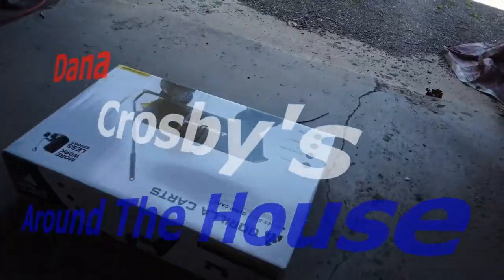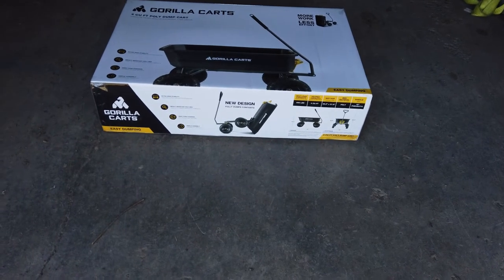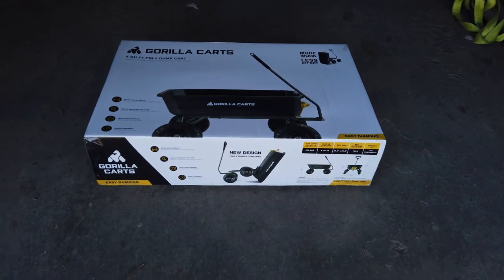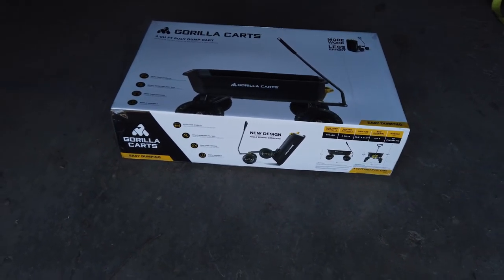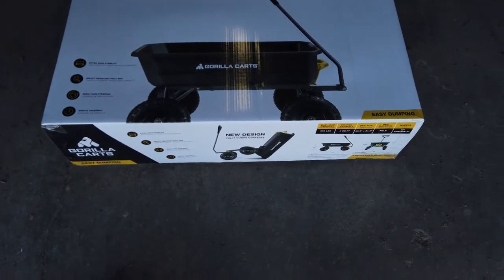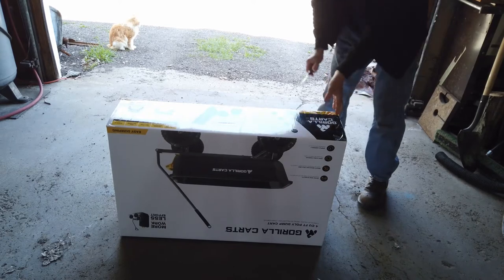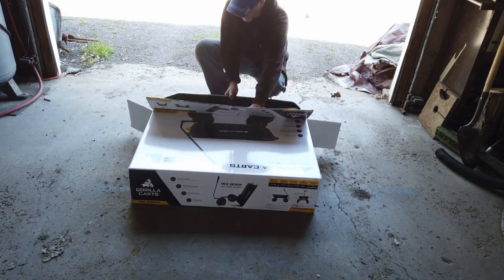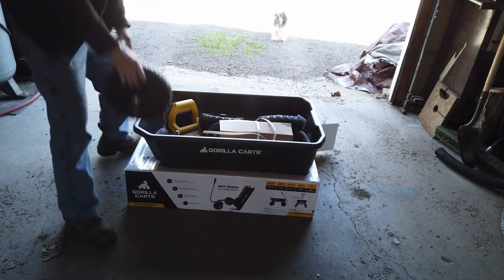The Gorilla Cart Unboxing and Build Pt1 in Real Time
Gorilla Carts GOR4PS Poly Garden Dump Cart

Equipment used